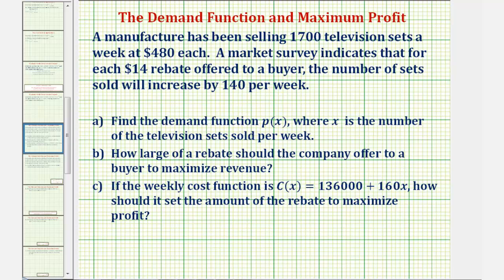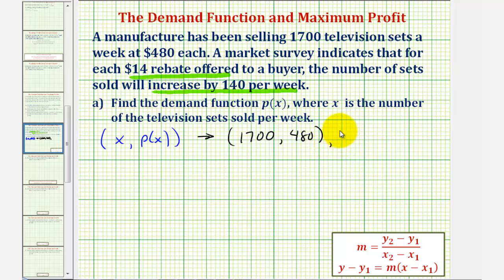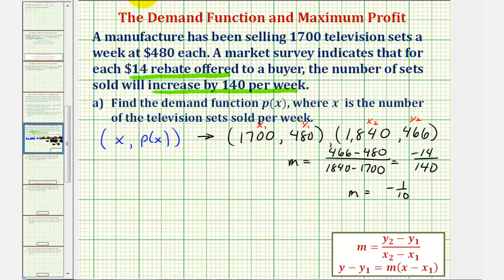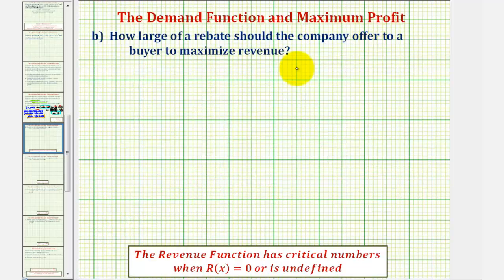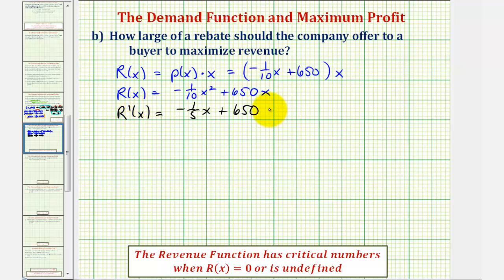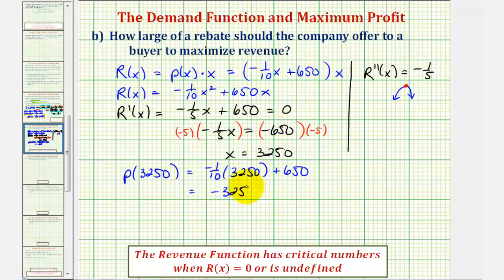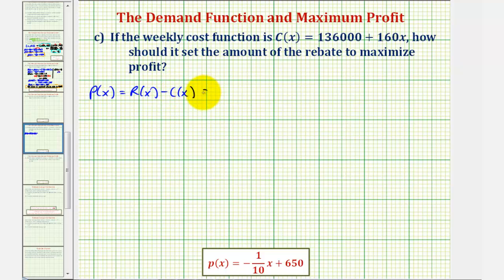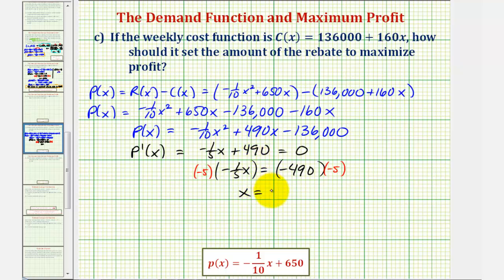Ex: Find a Demand Function and a Rebate Amount to Maximize Revenue and Profit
This video explains how to find the demand function from given information and how to determine a rebate amount to maximize revenue and profit.